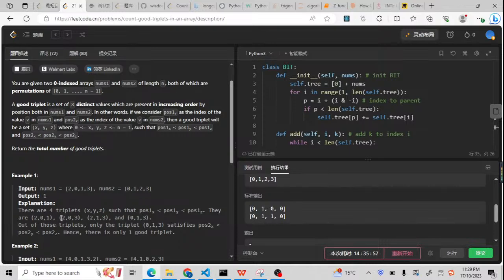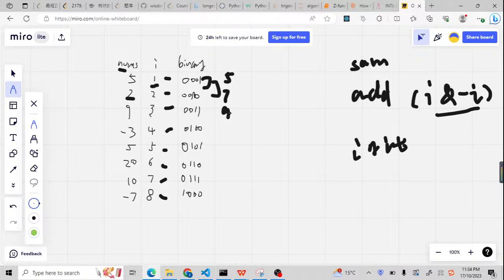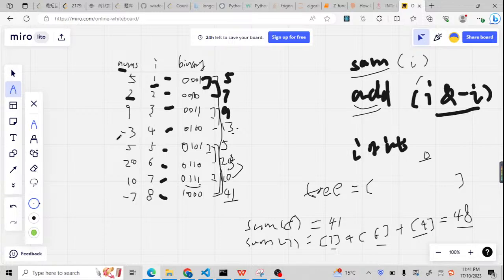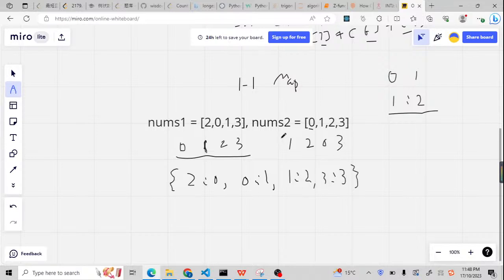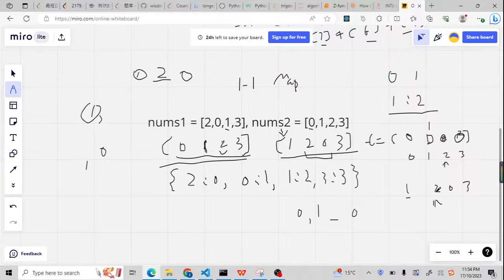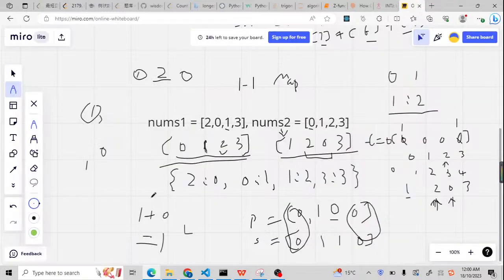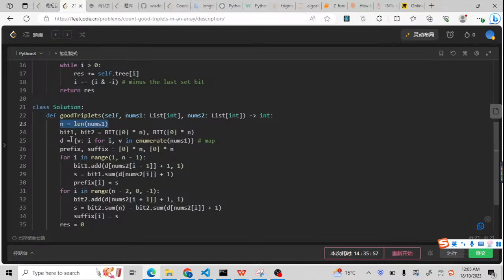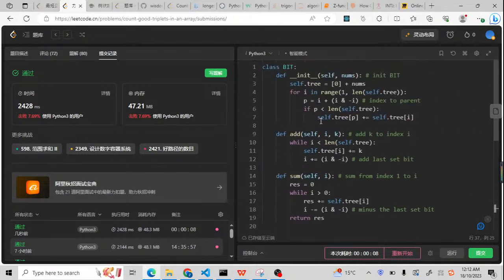Leetcode 2179. Count Good Triplets in an Array (binary index tree)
2179. Count Good Triplets in an Array